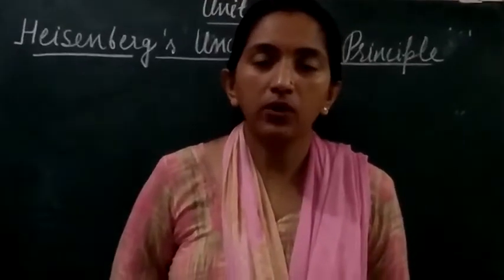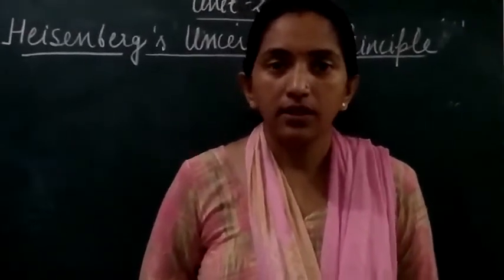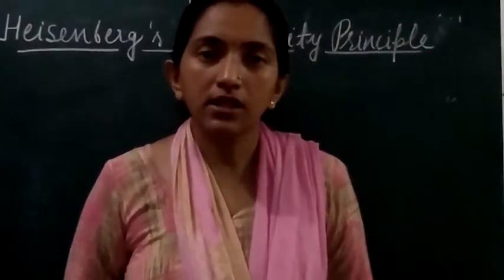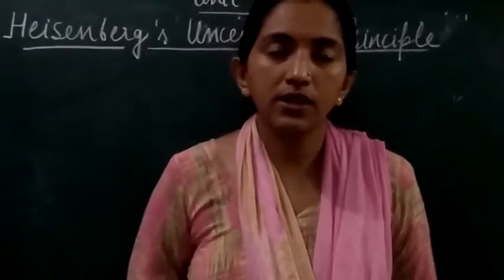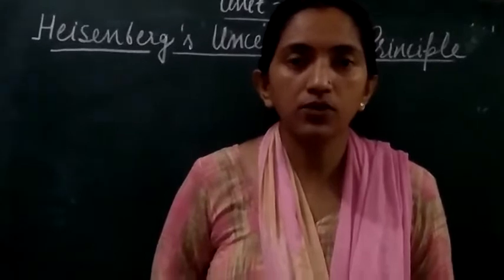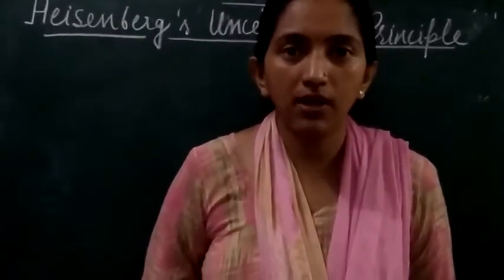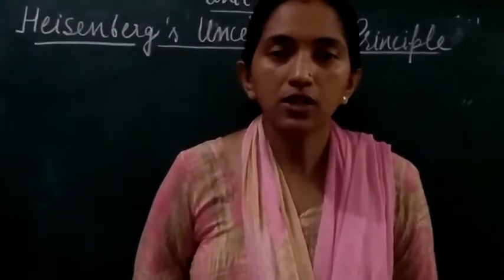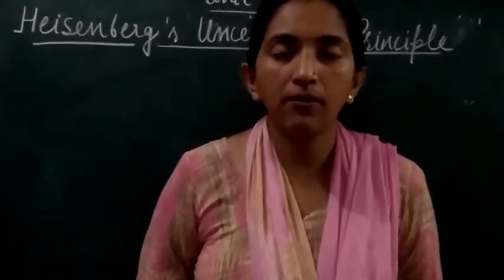Heisenberg uncertainty principle